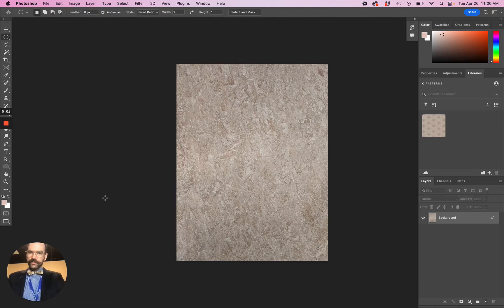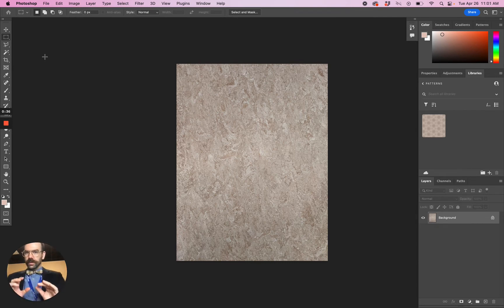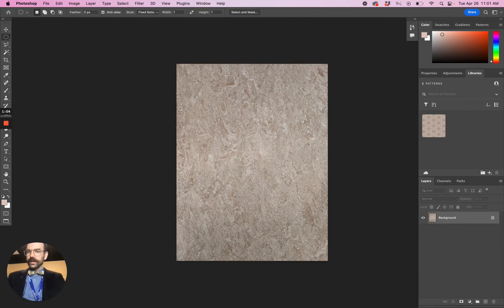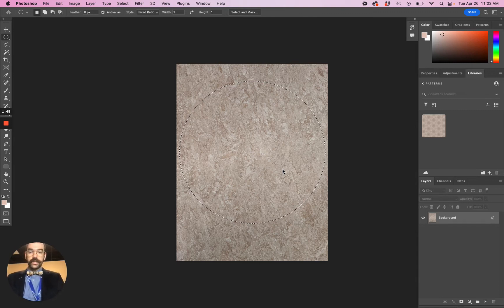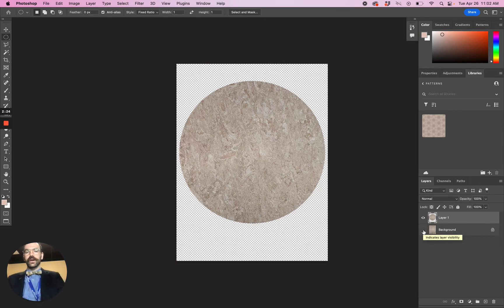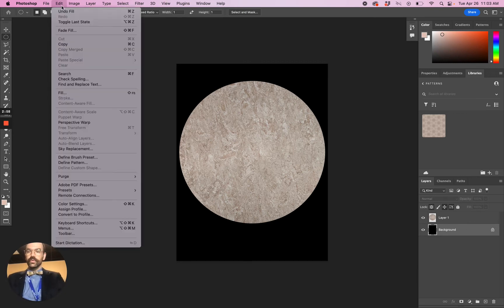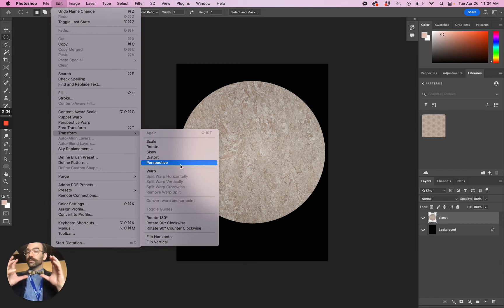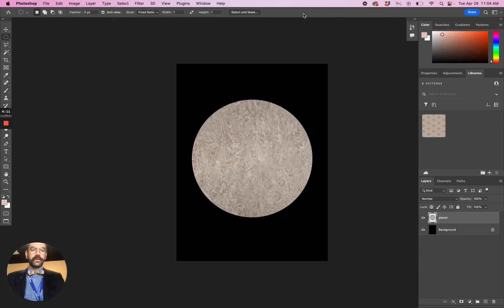Making circular selections in Photoshop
Making circular selections in Photoshop. This might be helpful for the pan planet or pan planet practice projects.